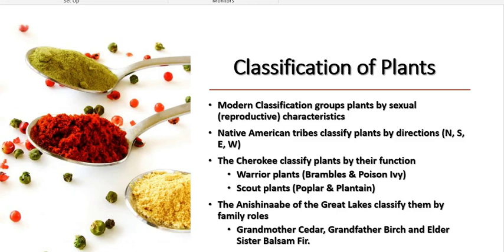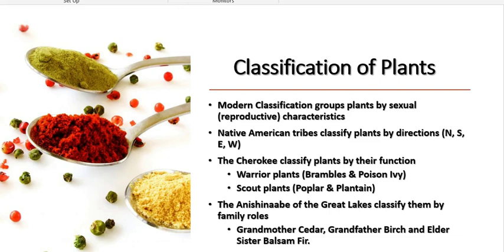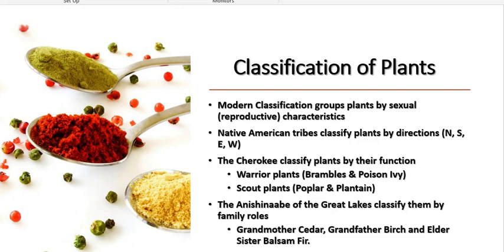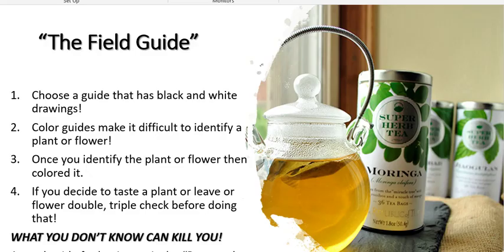Classifying Plants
From my udemy course. How do we classify plants and herbs. Learn the basics!